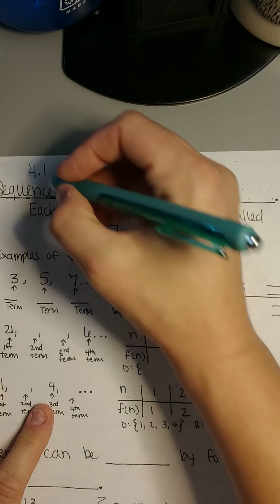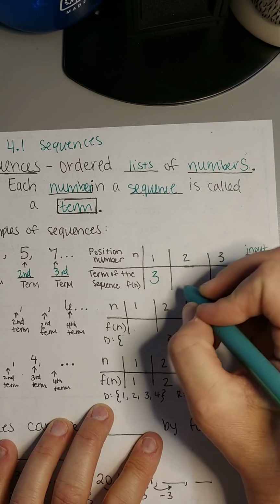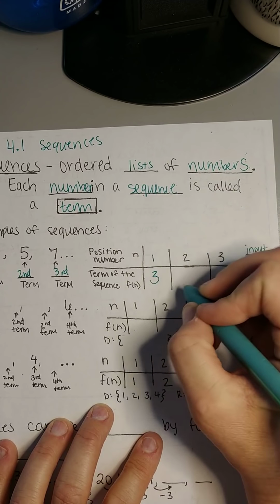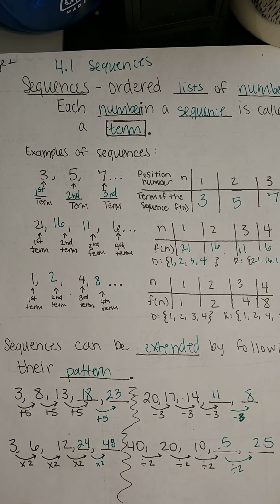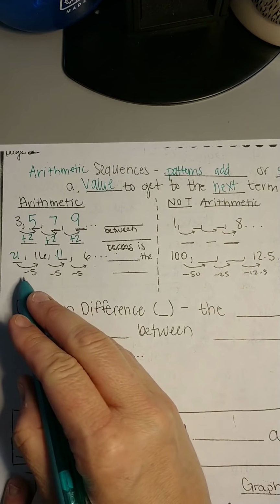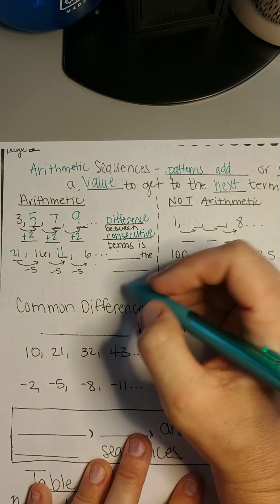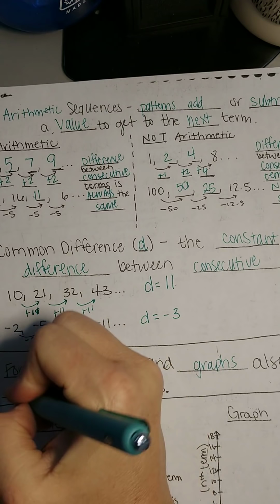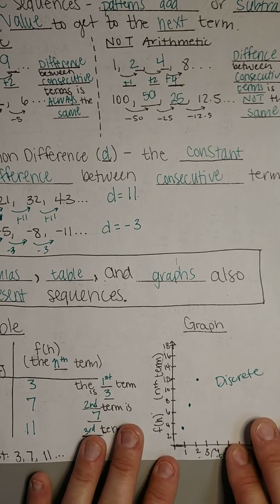4.1 Video Notes Part 1